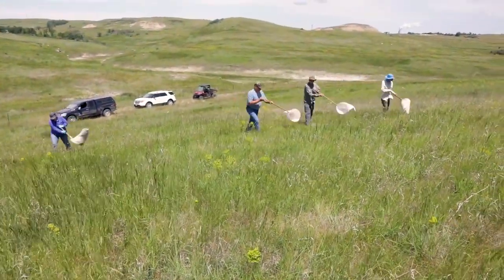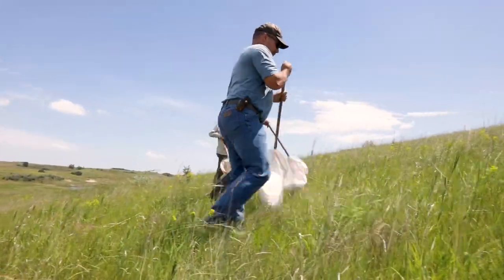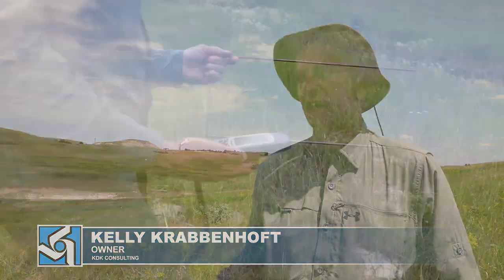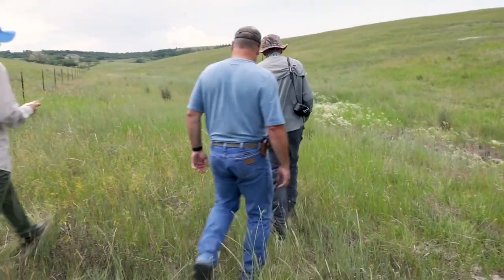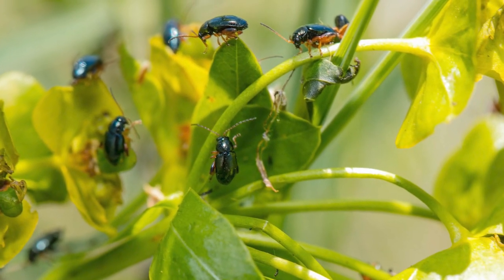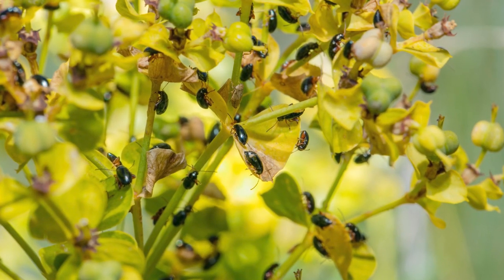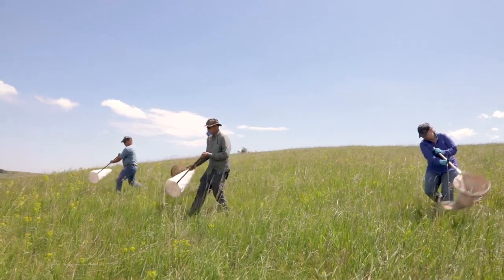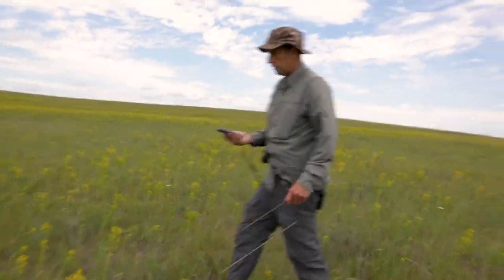Basin Electric uses beetles to control leafy spurge at Glenharold Mine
Basin Electric uses beetles to control leafy spurge at Glenharold Mine near Stanton, North Dakota.

This video was shown as part of the Basin Electric 2019 Annual Meeting.